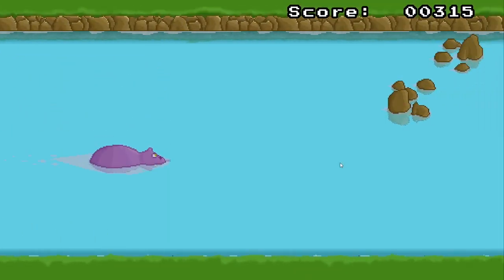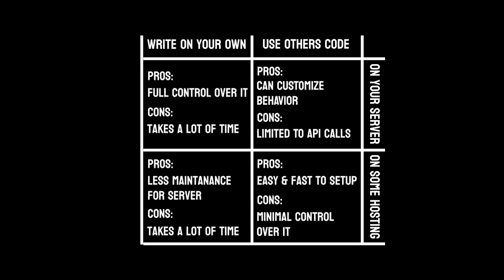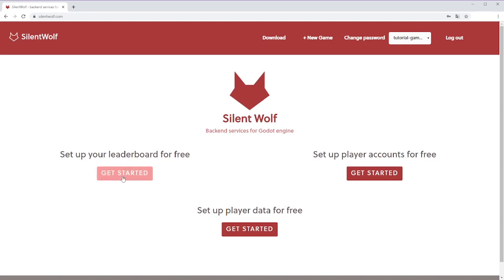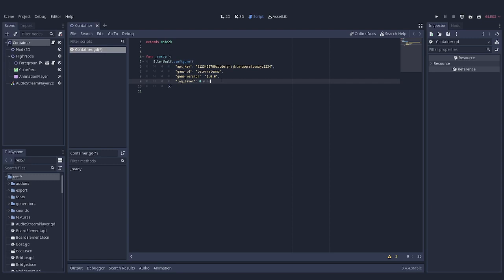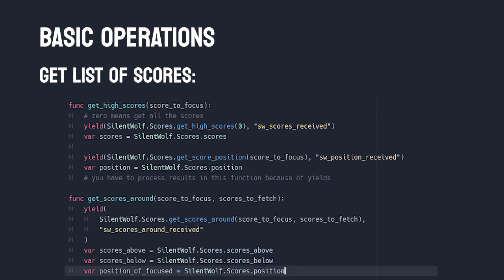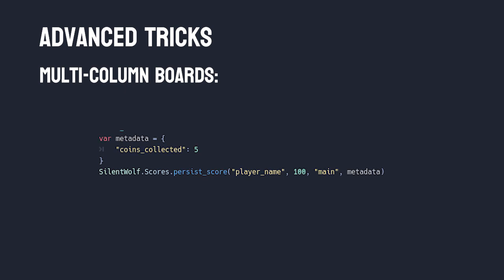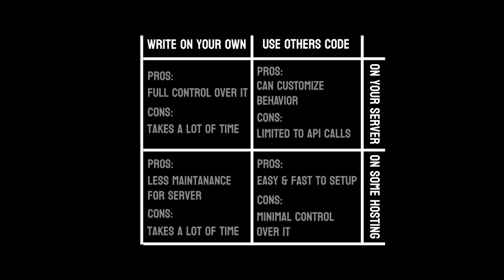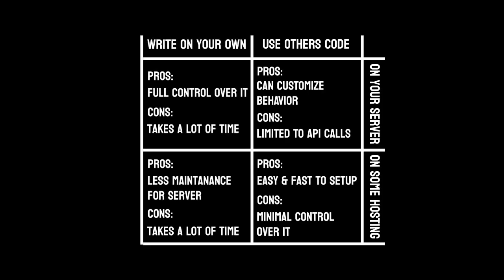Global LEADERBOARD for your game MADE EASY | Godot Tutorial | GDScript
Lets talk a bit about backend services, servers, hostings and etc. to figure out how we can setup a leaderboard in our game as easy as possible.

Timecodes:
00:00 - Intro
00:24 - About backends and servers
00:54 - Option for setting up your leaderboard
02:14 - Starting with Silent Wolf
02:59 - Basics of interacting with leaderboard
06:06 - Advanced tricks
07:46 - Some concerns
09:12 - Ending